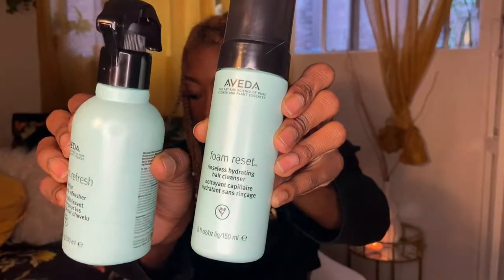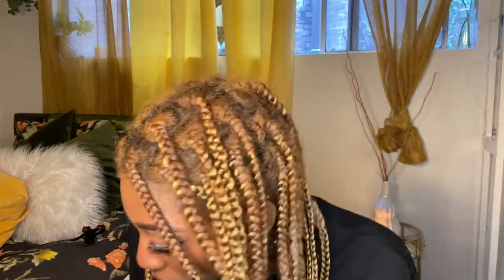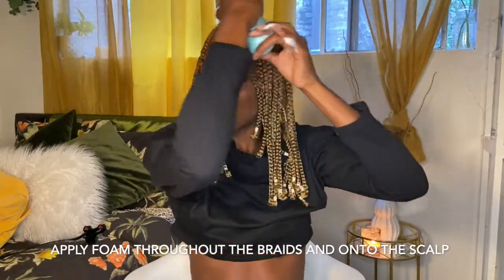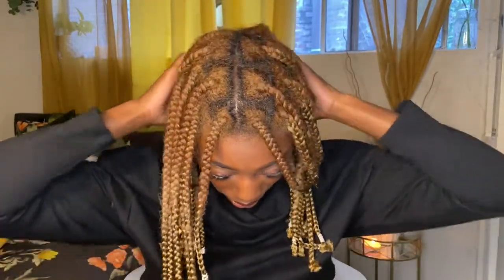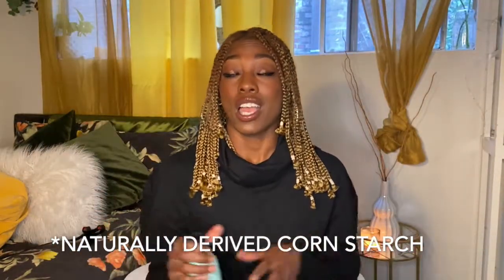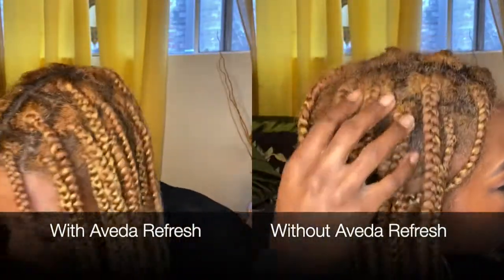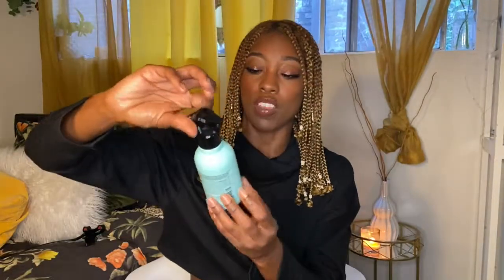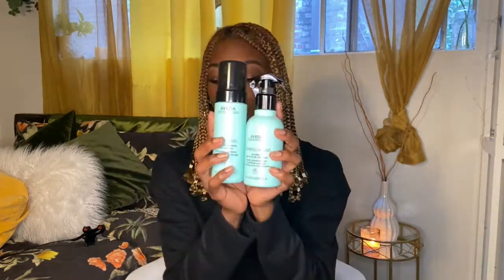Refresh your box braids with AVEDA | Ep.7 w/ Kendall Heart | Keep your protective style in longer!!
Keep your box braids, braid styles and protective styles in longer with this QUICK and EASY tip using Aveda products!
Get rid of frizzy hair.
Old braids refreshed in minutes!
Keep your scalp clean and itch free with this hair care system!
For all hair types | Especially type 4 hair!

Aveda explained!

In this hair tutorial, I am showing you how to keep your braids looking fresh and your scalp feeling clean!
We all need to see this!!!

Using Aveda products!